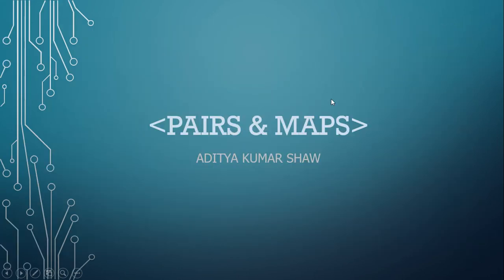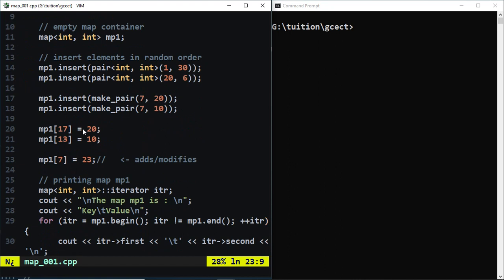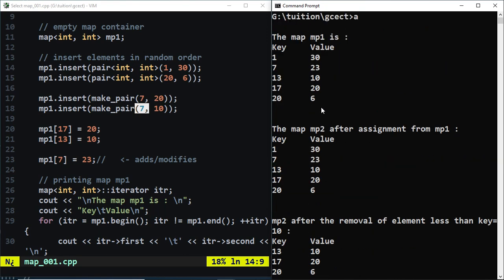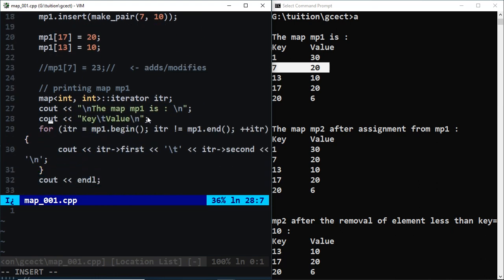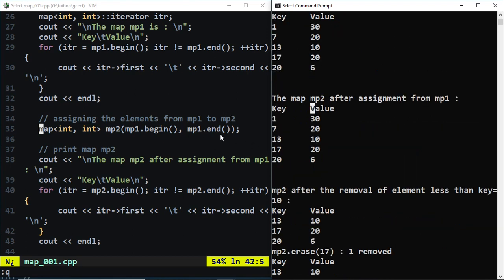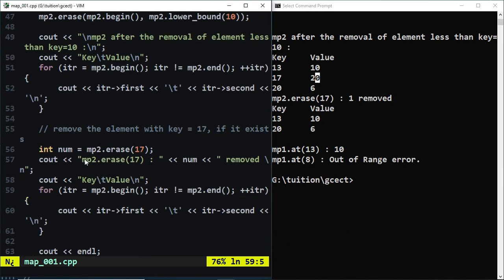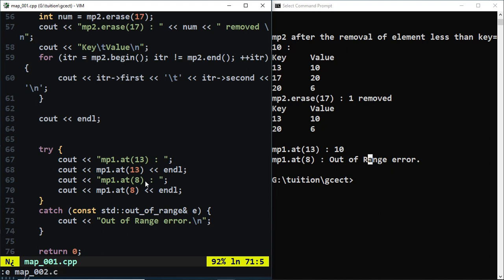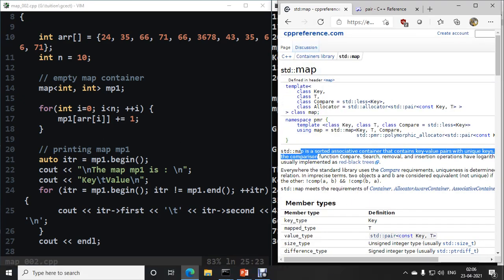C++ Pairs and Map-Part 3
In this video we discussed about Pairs and Map in C++